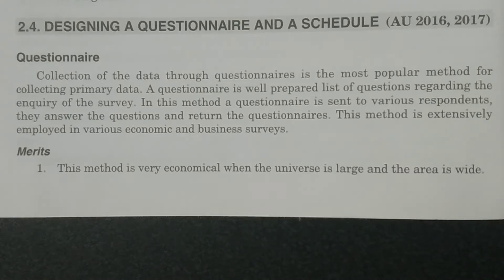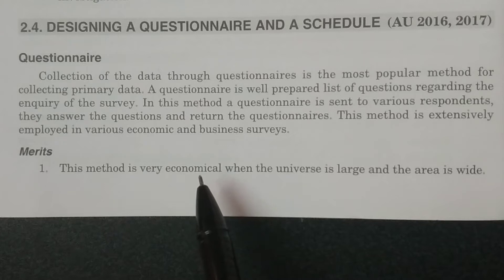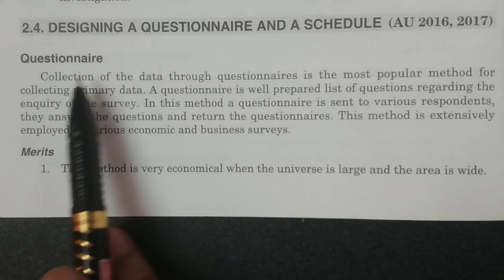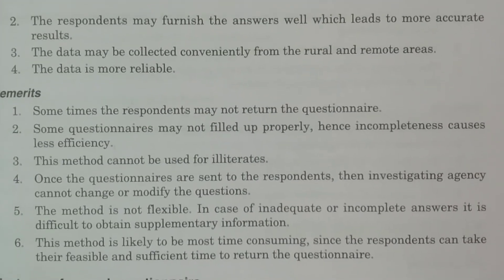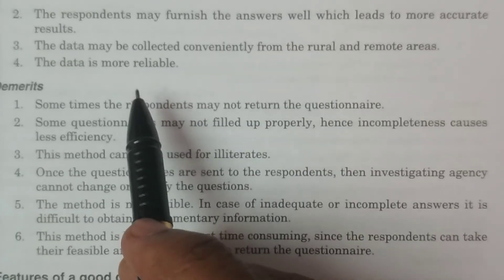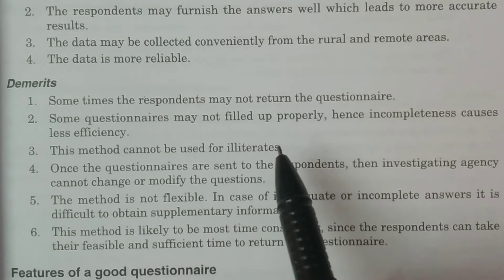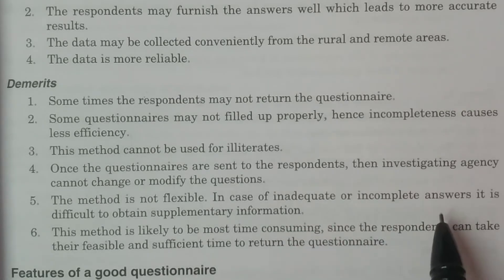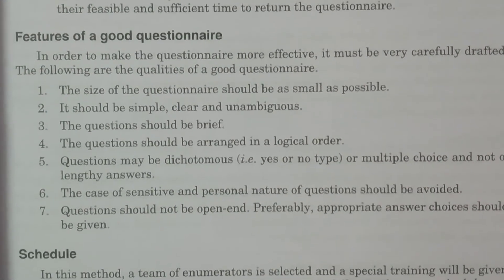Questionnaire and Schedule - BSc Statistics